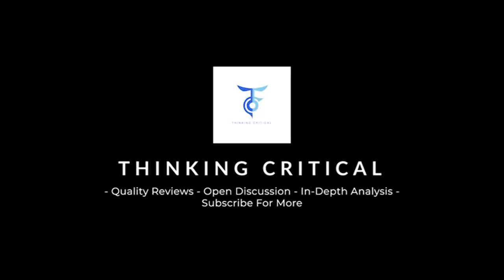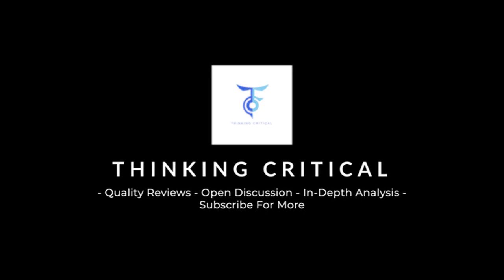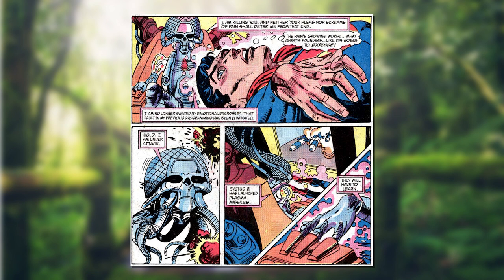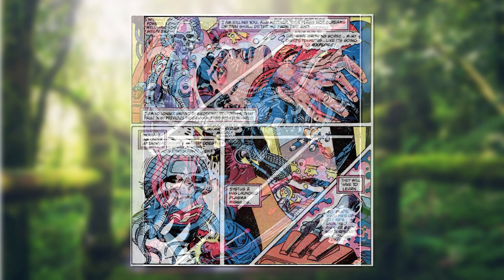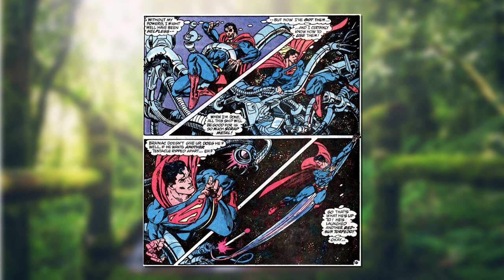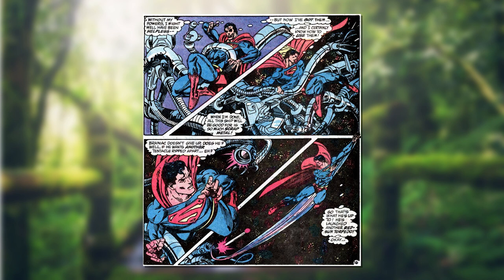Comic Book Retrospective: Action Comics #544-546…New Braniac